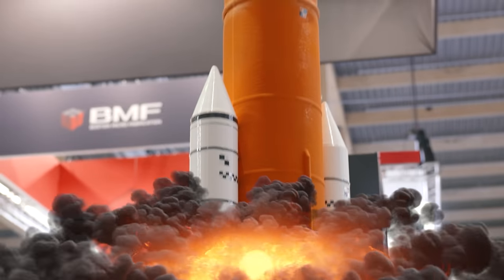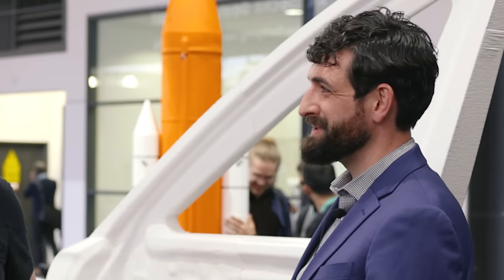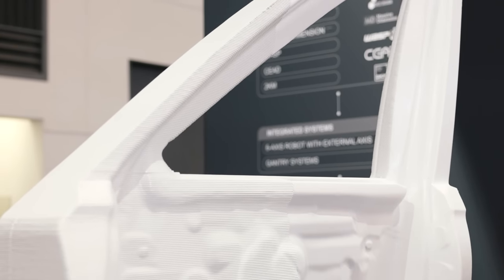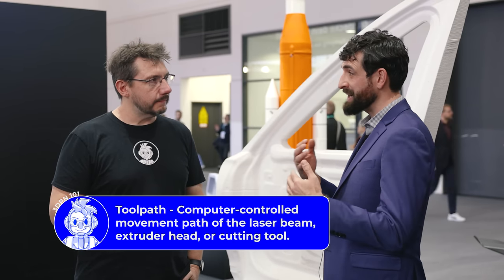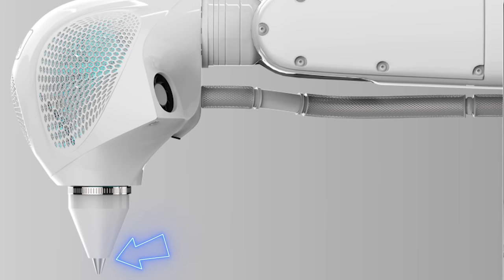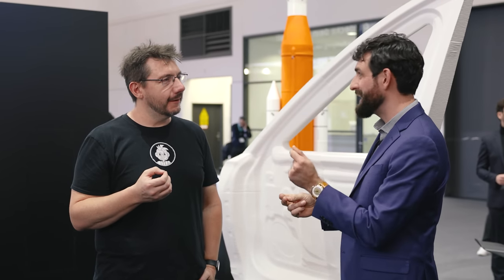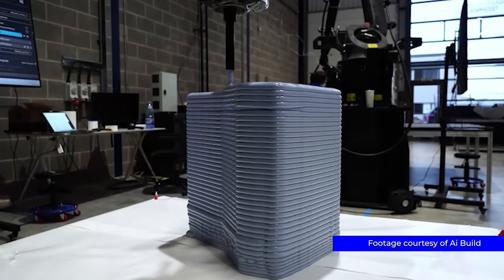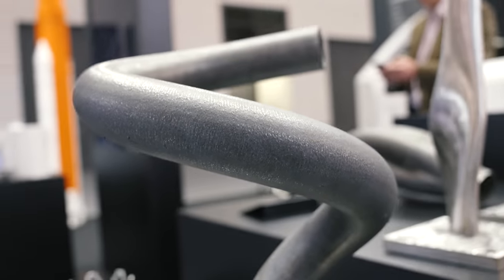Defect Detection in 3D Printing with Ai Build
Defecting defects at the industrial scale is CRAZY. Ai Build is able to detect defects in a print AT THE NOZZLE.

SUPPORT! 😍

GEAR! 🎥🎦📷

THE TEAM! 🤟

Find Me Socially!

Want to send me something?
3D Printing Nerd
USA